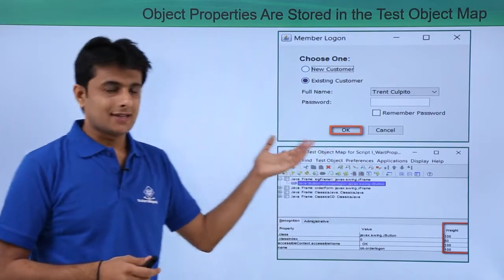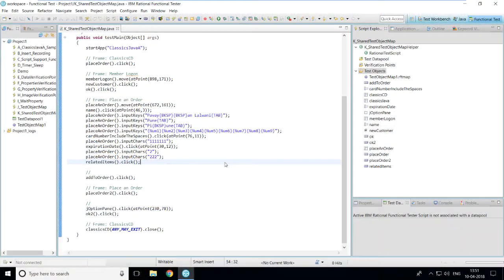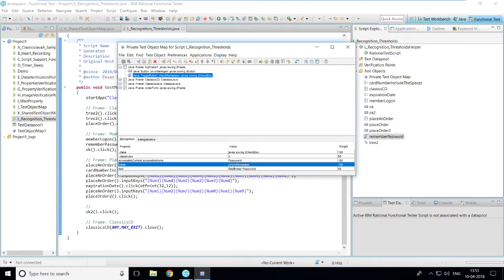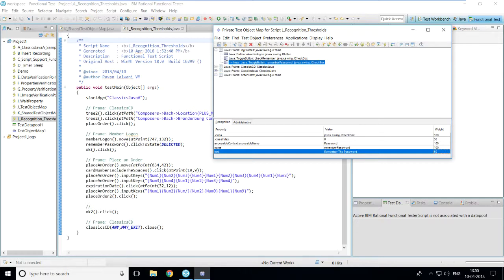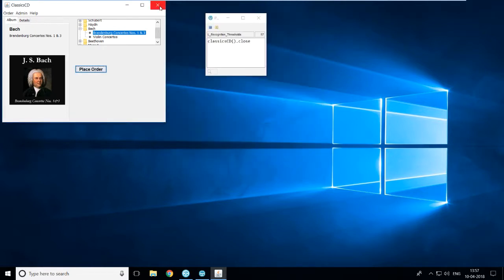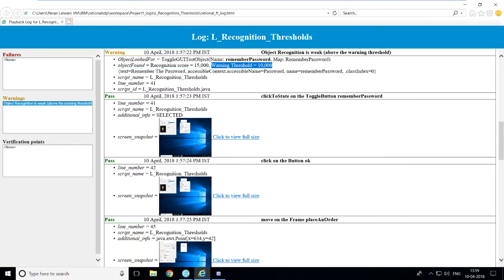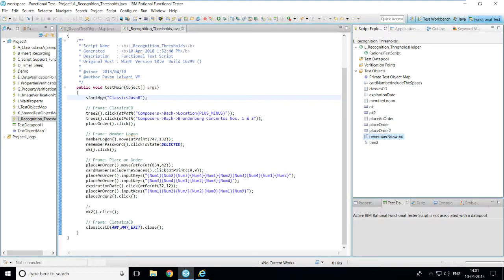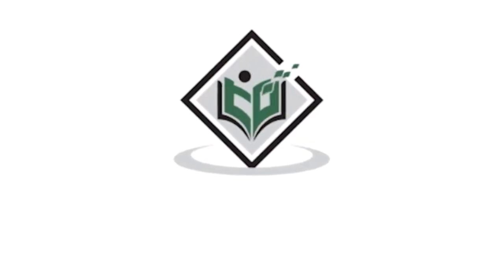Set Recognition Score Thresholds